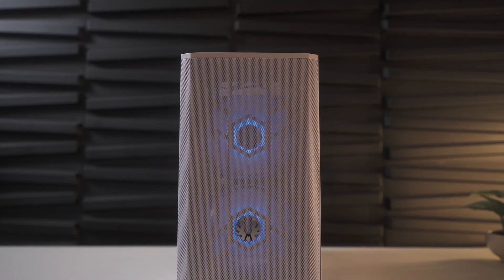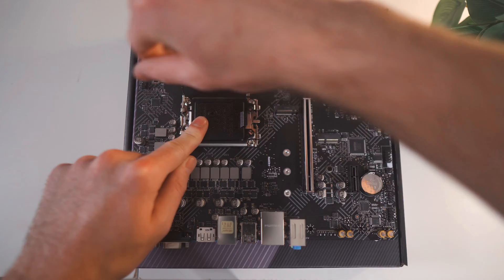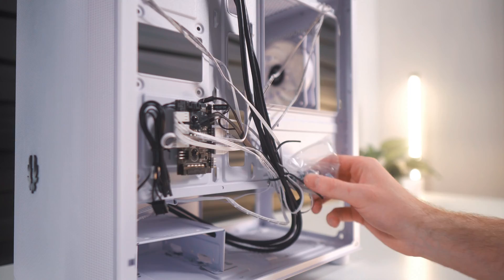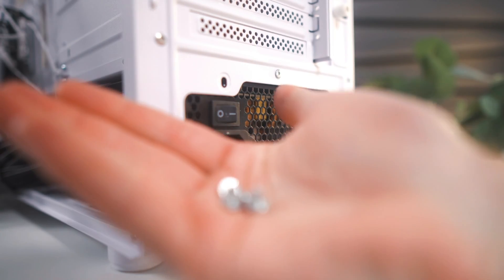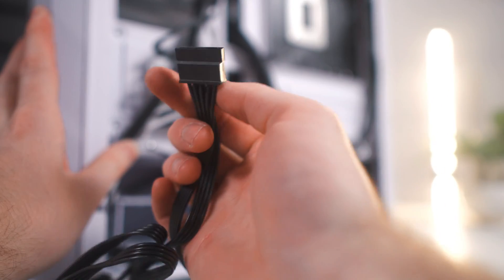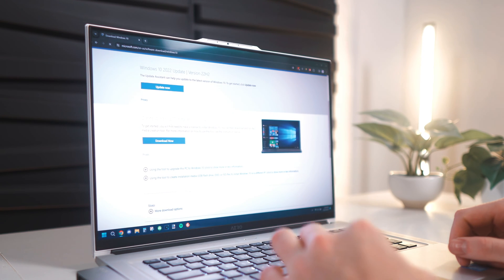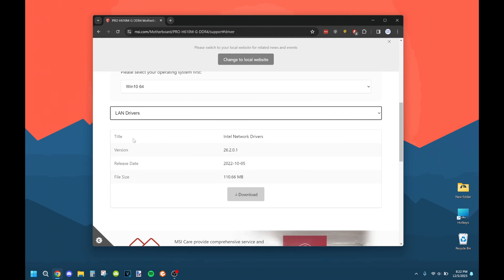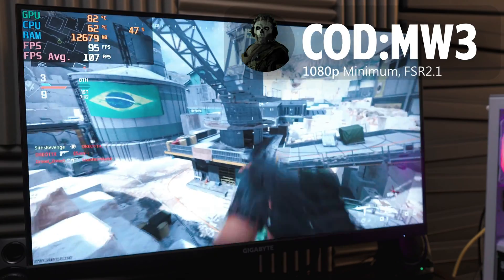BEST $500 Gaming PC TUTORIAL [w/ Benchmarks!]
This $500 Beast is a great entry point for PC Gaming at 1080p!
❱Amazon (US):
▶Graphics Card:
[Option A]
[Option B]
▶Case:
[Option A]
[Option B]
▶Power Supply

❱Amazon (Canada):
▶Graphics Card:
[Option A]
[Option B]
▶Power Supply

❱Amazon (Canada):
▶Graphics Card
▶Power Supply
0:00 Intro
0:25 Build Tutorial
6:55 Windows Installation
8:16 Drivers & Setup
9:28 MW3 Benchmark
10:26 Lethal Company Benchmark
10:44 Fortnite Benchmark
12:02 Warzone Benchmark
Best $500
Lethal Company PC
Entry level
1080p
1080 machine
beast
fortnite
modern warfare 3
1440p
benchmark
tutorial
guide
CAN RUN LETHAL COMPANY